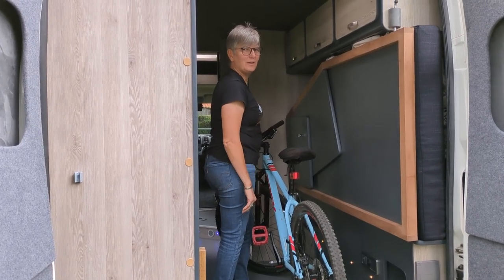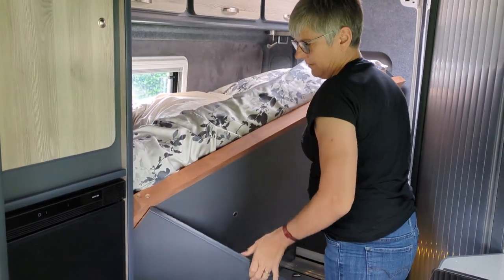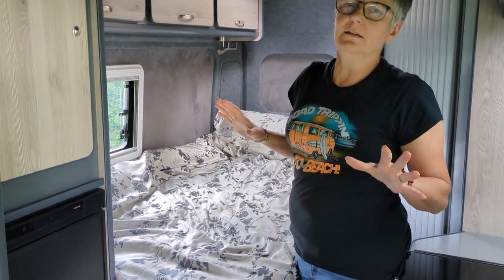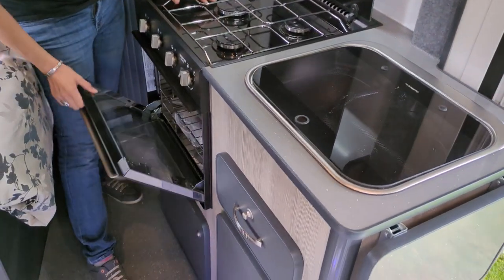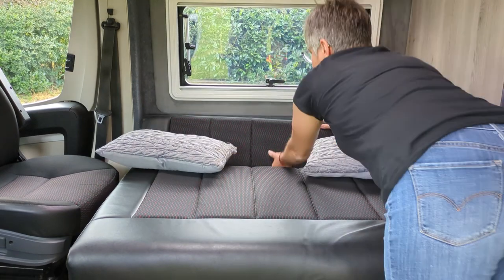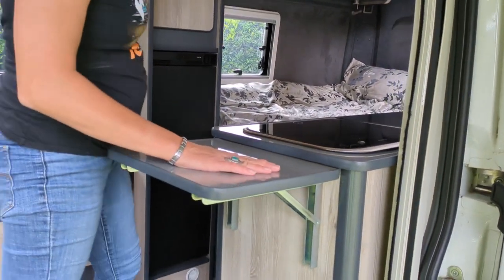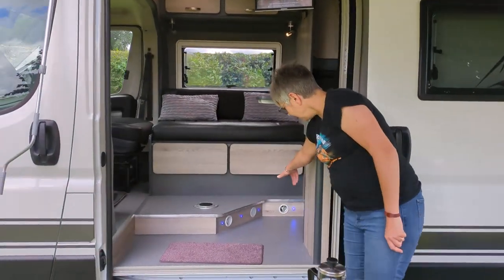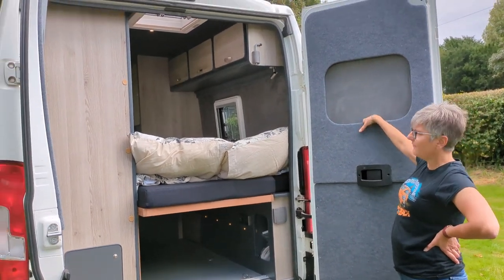Super Practical Adventure Style 2 Berth Campervan Kemora By Road Trippin Walk Round